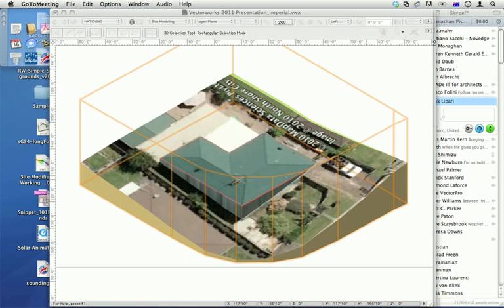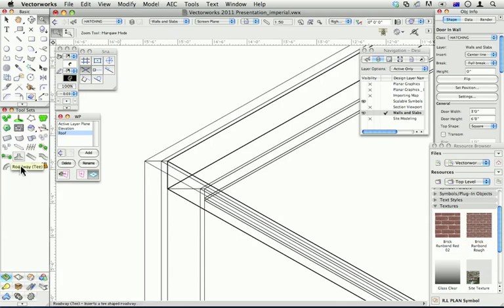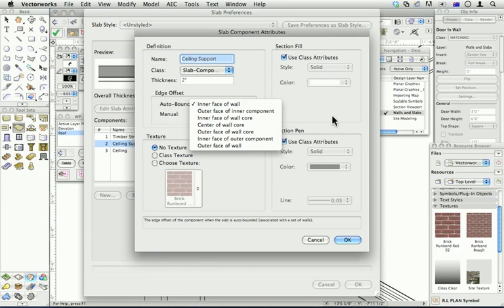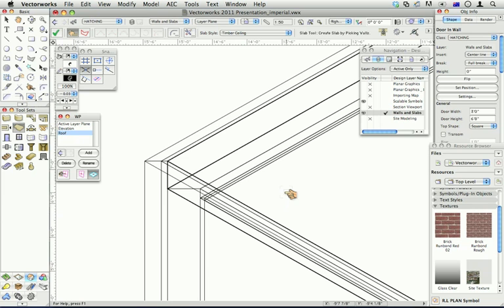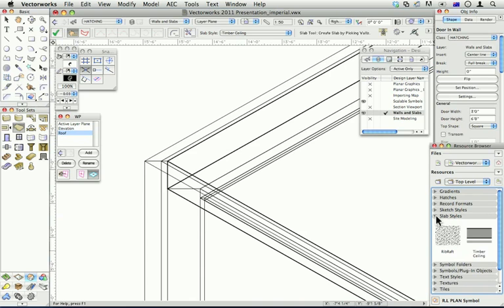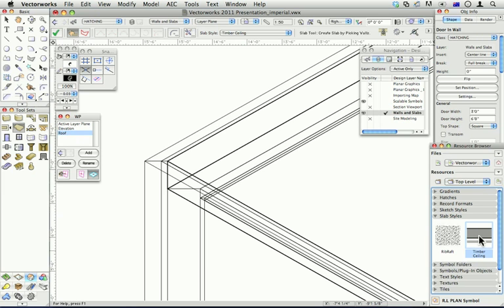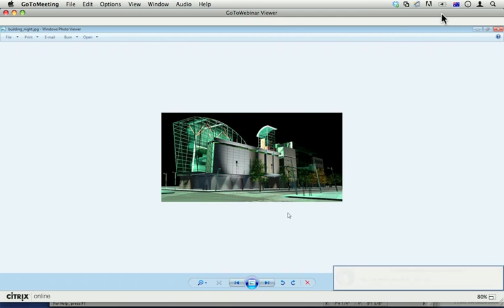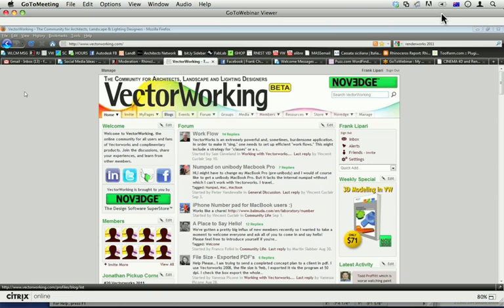Novedge Webinar #1: What's New in Vectorworks 2011 (Part 5/5)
Our very special kick off webinar with Vectorworks guru Jonathan Pickup. Jon goes through Vectorworks 2011 and details the new features and how they will affect YOU. Topics include:

- push/pull
- 2D/Planar
- slabs
- walls
- windows